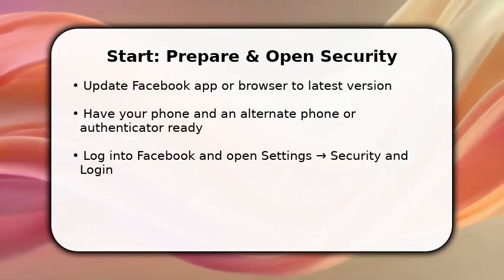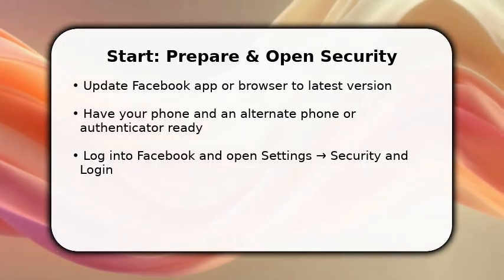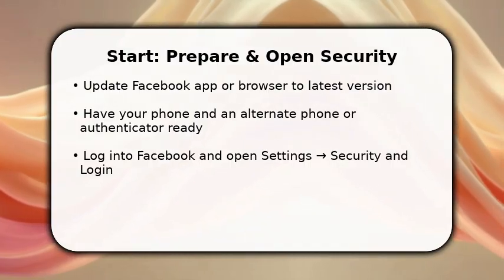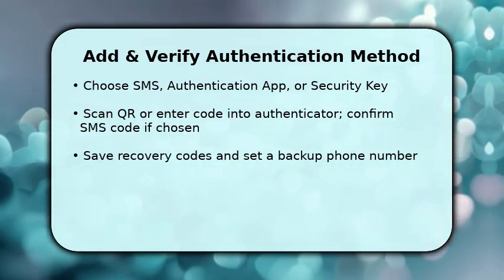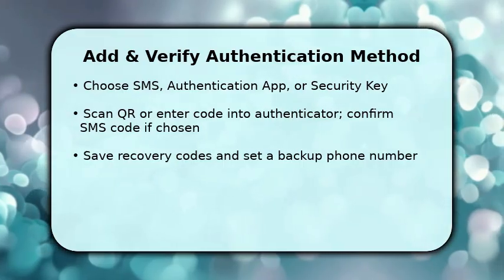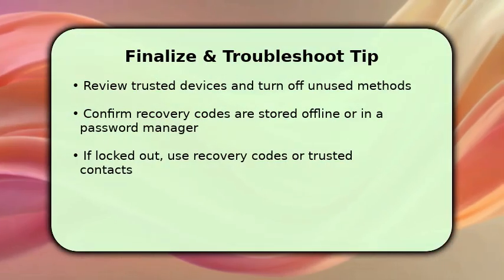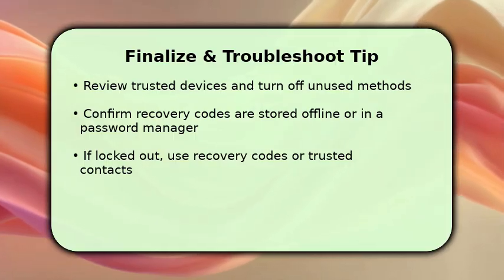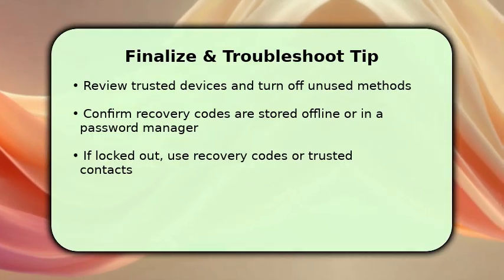How to Use Fb Two Factor Authentication - Full Guide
This comprehensive guide walks you through the steps of setting up Facebook's two-factor authentication to enhance your account security. Learn how this extra layer protects against unaut extraterrestrial life forms, and why it’s crucial for online safety.